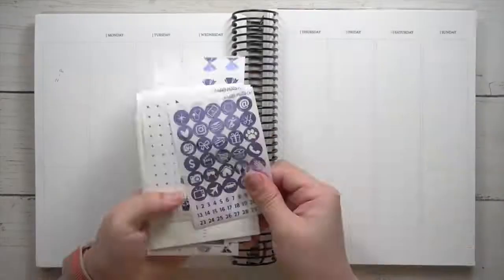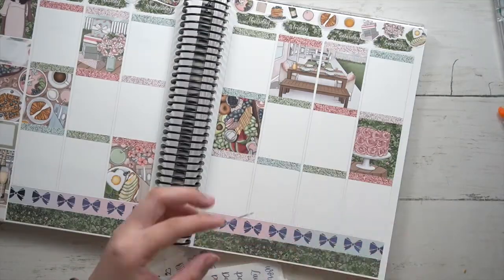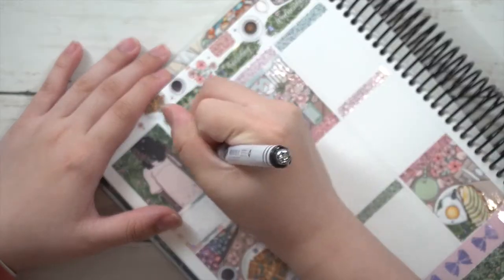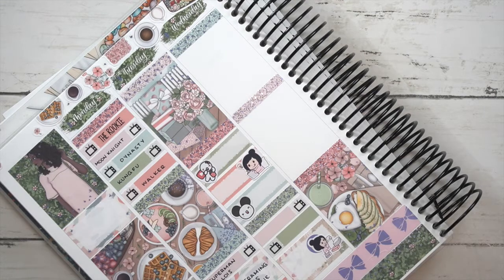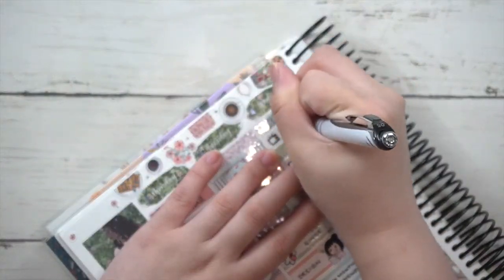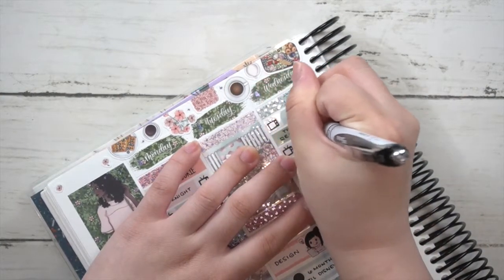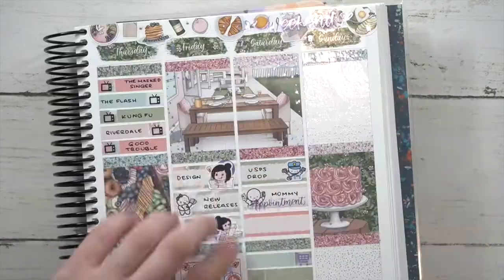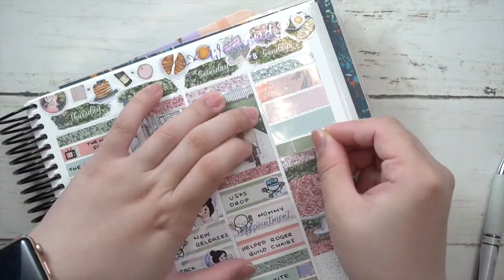Memory PWM // Week 19 // May 2 - 8, 2022 // Brunch (ScribblePrintsCo)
Shop/Planner Instagram: @Ok_Plans

White Out